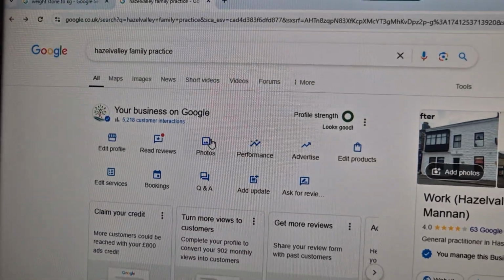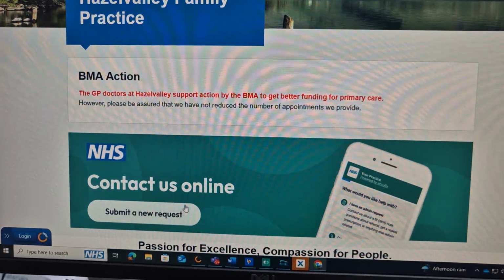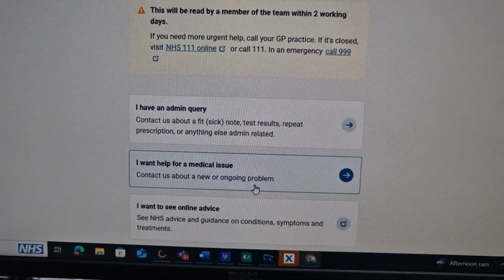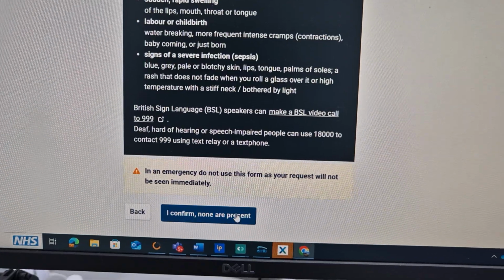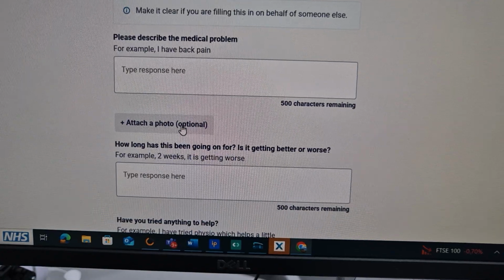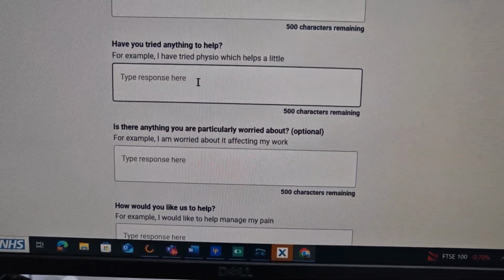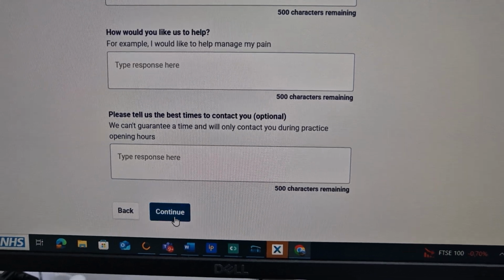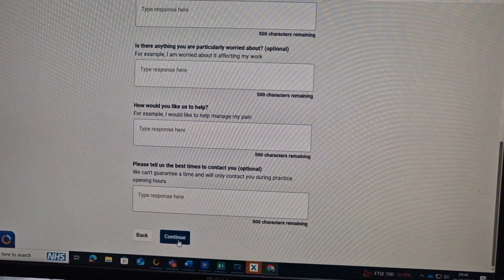How to Use Total Triage Online – Dr Mannan Explains GP Online Access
🚨 Need to contact your GP surgery without waiting on the phone? 🚨

In this video, Dr Mannan explains how to use Total Triage online, a quick and easy way to submit medical or admin queries through your GP surgery’s website. Whether you need an appointment, a prescription, or general advice, Total Triage helps you get the care you need—without long phone queues! 📲💻

🔹 Step-by-step guide on accessing Total Triage
🔹 How to submit your request quickly & efficiently
🔹 What happens after you submit your form?

💡 Save time and get the help you need today!